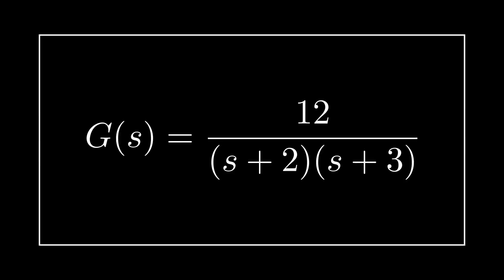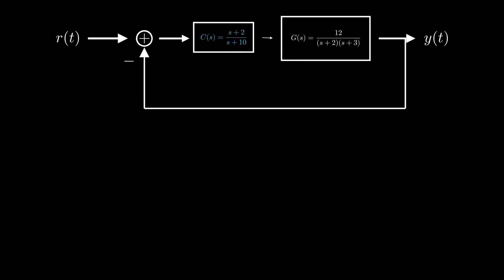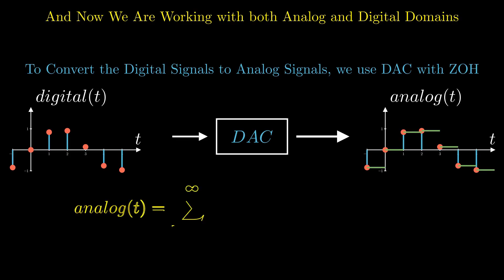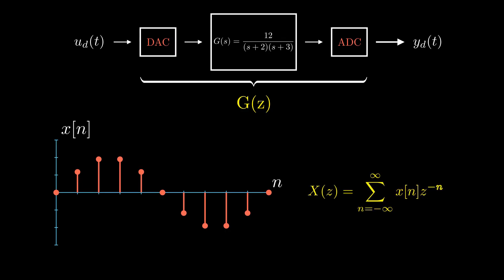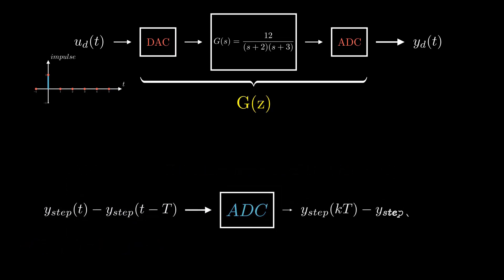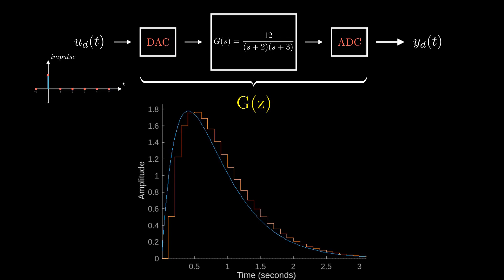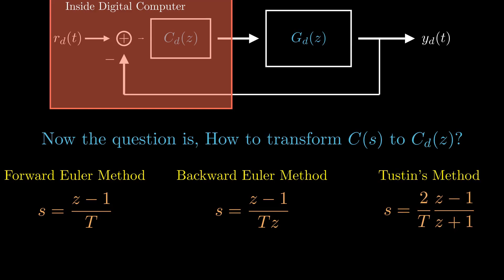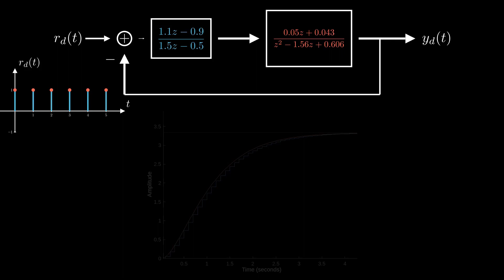How Does a Discrete Time Control System Work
Basics of Discrete Time Control Systems explained with animations.